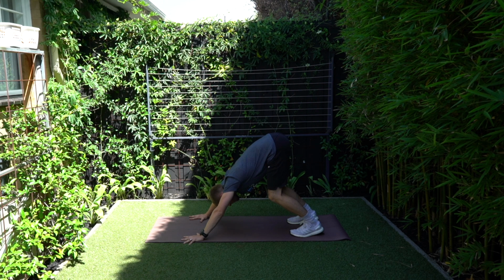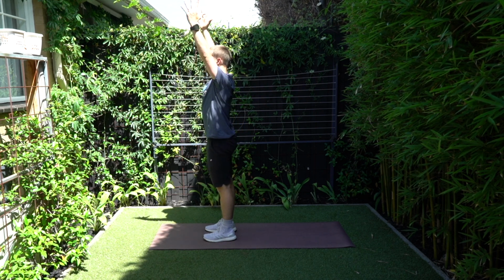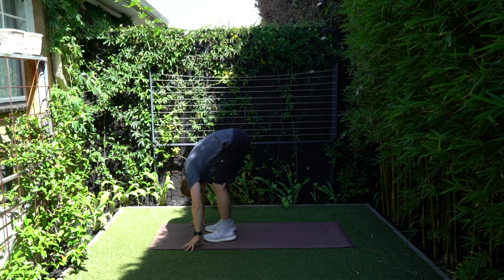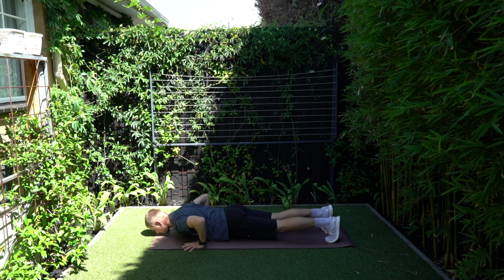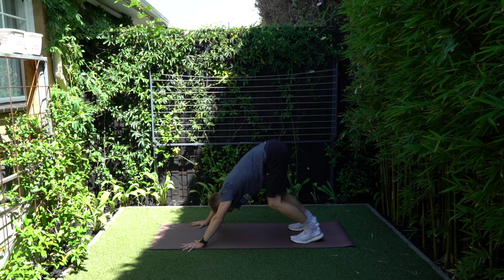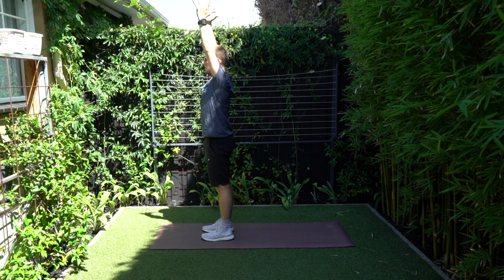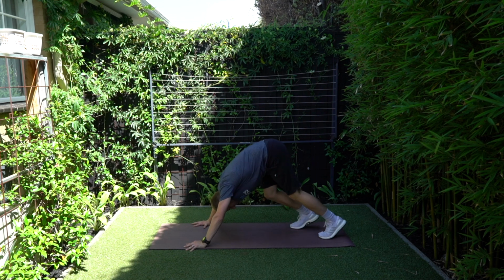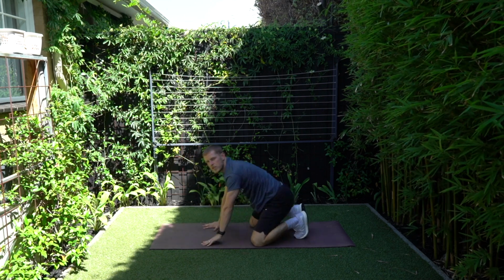5 Minute Yoga sequence for length in your spine (Sun A's)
This video guides you through 2 rounds of sun salutations to help you feel good and find length in your body.